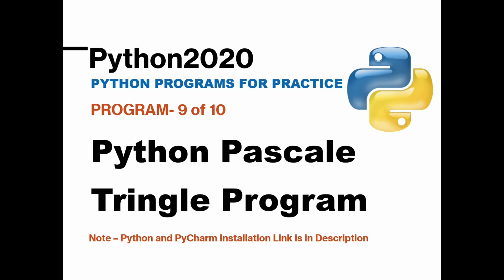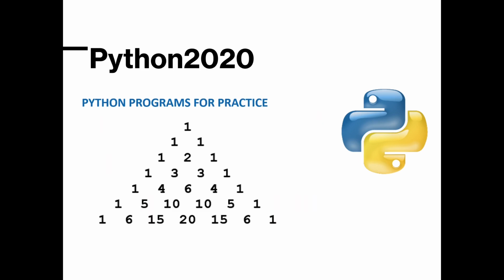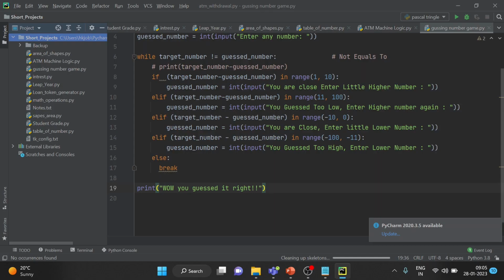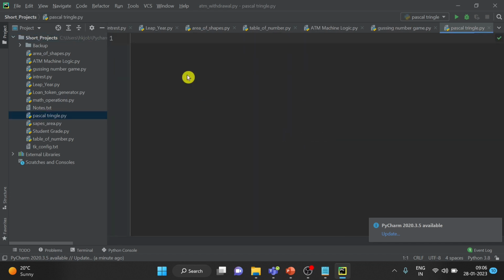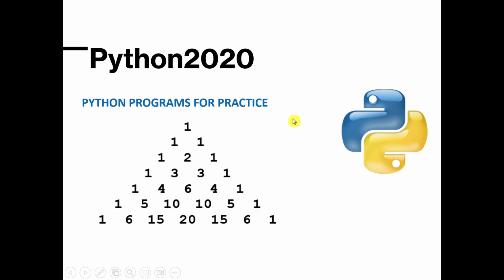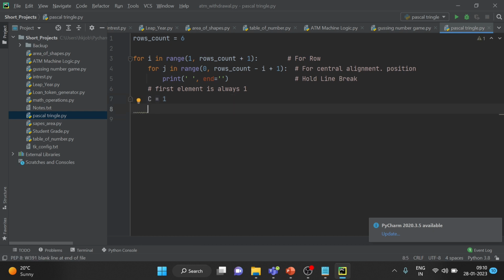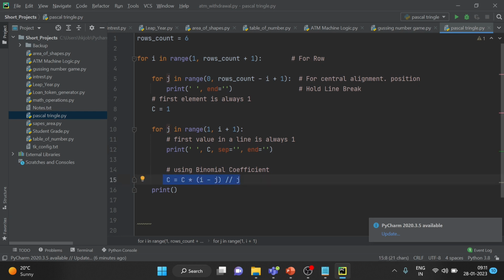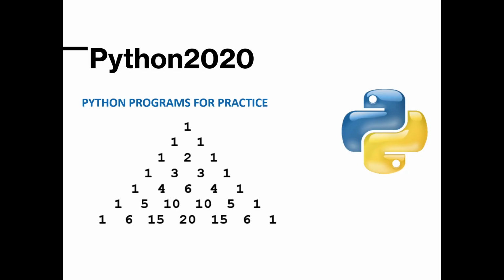Program 9 | Python Programs for Practice | Python Programming for Beginners | Python Tutorials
In this tutorial of 10 different videos, we will learn python basics in this series of 10 videos, using python real time examples. In this python lesson we will understand multiple python logic. In this python code example, we will see the logic to pascal tringle. While working on the python code of pascal tringle main point is to set the position, for that we will mostly see the python for loop with python print function

This python program is for beginners and python for students also can considered this program as it explains basics of python programming.

1. Python Tutorial to Perform all Mathematical Operations
2. Python Tutorial to Calculate Percentage and Student Grade
3. Python Tutorial to Calculate Simple Interest and Compound Interest
4. Python Tutorial to Check if Year is Leap or Not
5. Python Tutorial to Calculate Area of Different Shapes | Python Functions
6. Python Tutorial to Print Table of a Given Number
7. Python Tutorials to Understand ATM Machine Logic
8. Python Tutorial Number Game | Python Practice Programs
9. Python Tutorial to Print Pascale Tringle | List and Conditions
10. Python Tutorial of a Number